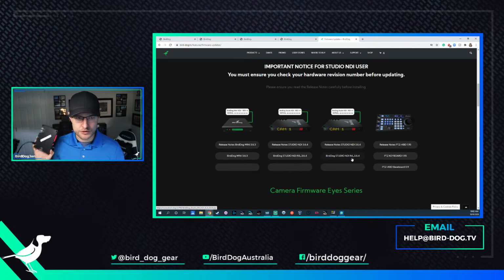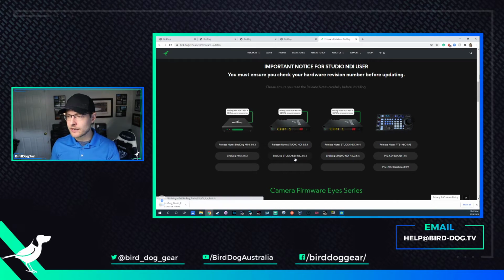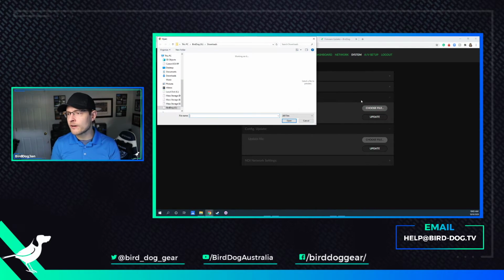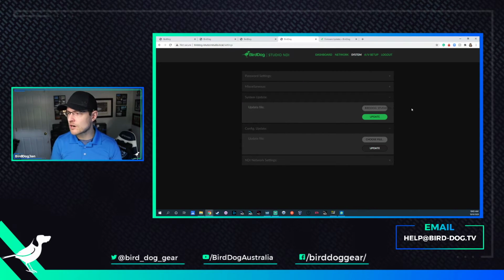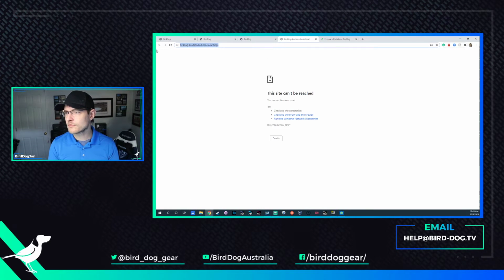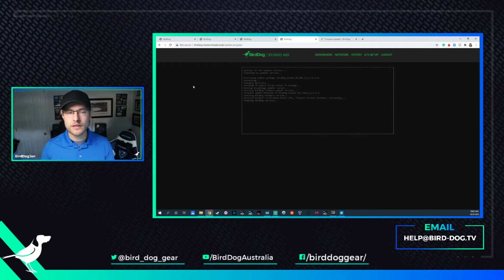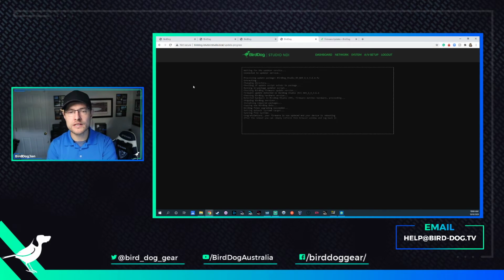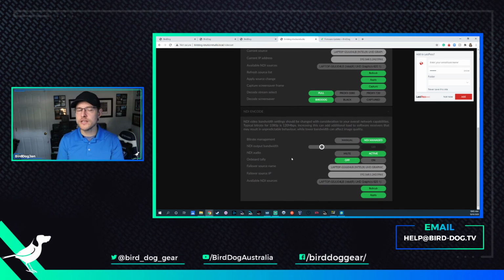Firmware Update Process ~ Video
Tutorial on updating your BirdDog device to the latest WebUI Firmware in less than 10 minutes.

Intro (0:00)
Finding the BirdDog on the Network (0:20)
Changing the .Local Name (3:00)
Updating the WebUI Firmware Process (3:50)
Outro (8:31)